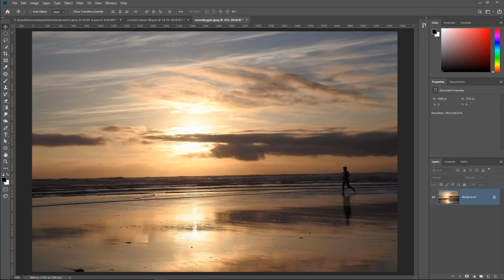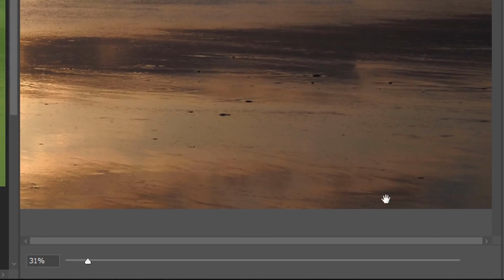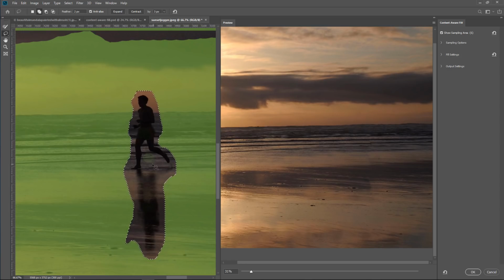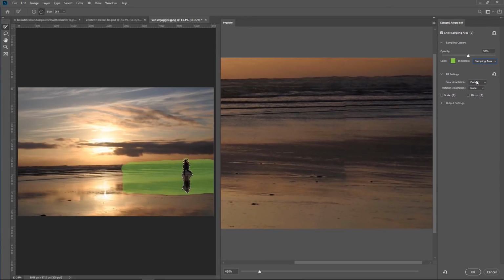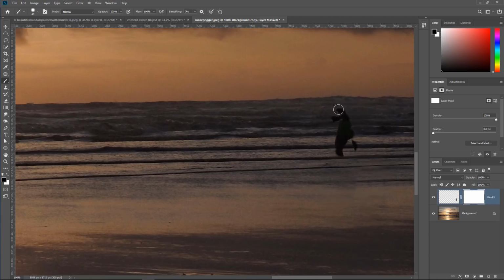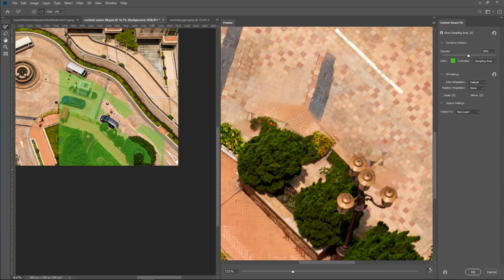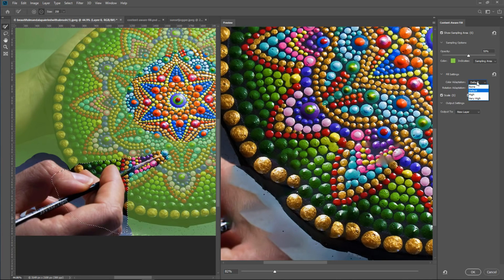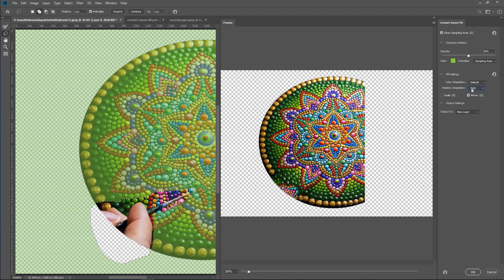How To Use The NEW Content-Aware Fill in Photoshop CC 2019 - MUST-KNOW New Feature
In this tutorial, you will learn how to use the New Content-Aware Fill in Photoshop CC 2019